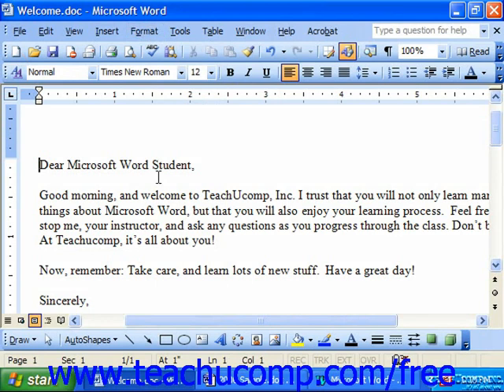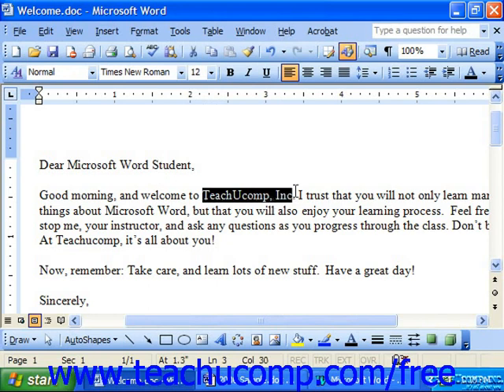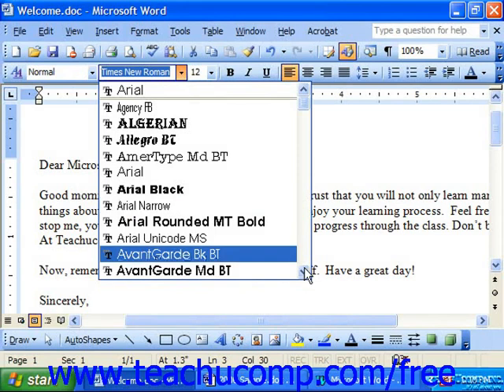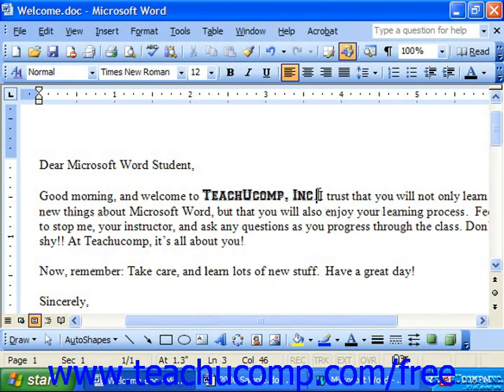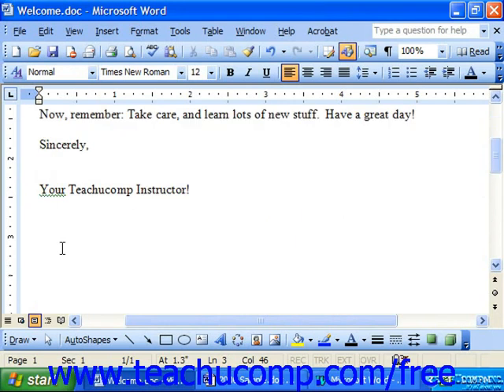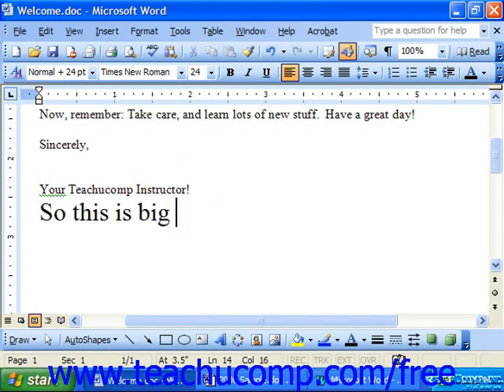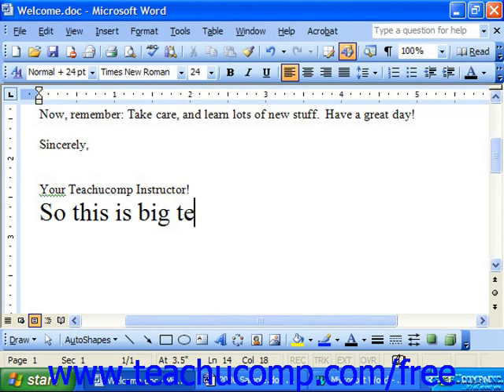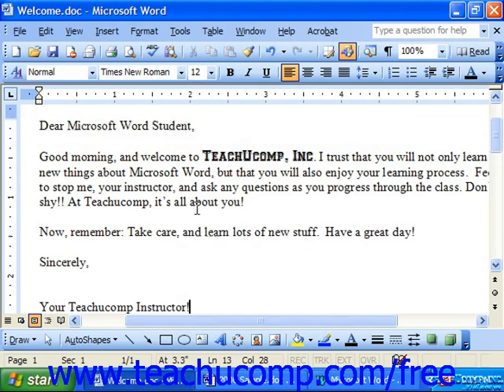Word 2003 Tutorial Formatting Text Microsoft Training Lesson 5.1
Learn how to format text in Microsoft Word - the most comprehensive Word tutorial available. Visit us today!